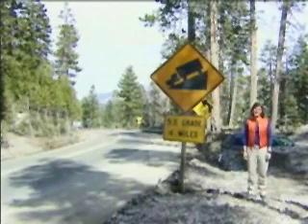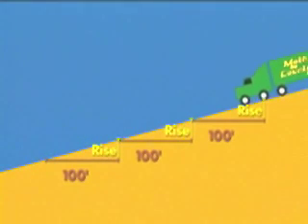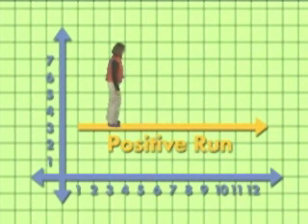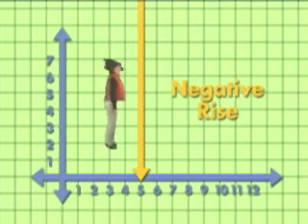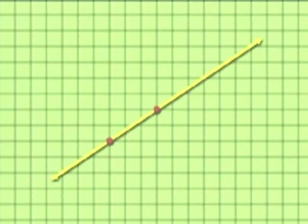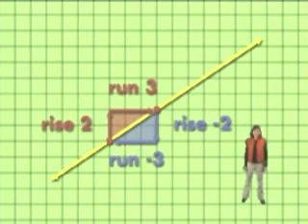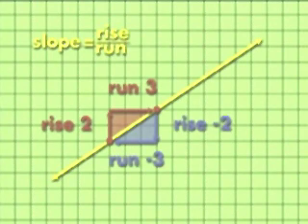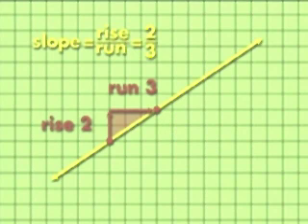What is Slope? Algebra 1 Tutorial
A Rim of the World School District Teacher shows what slope is, and how to understand it.